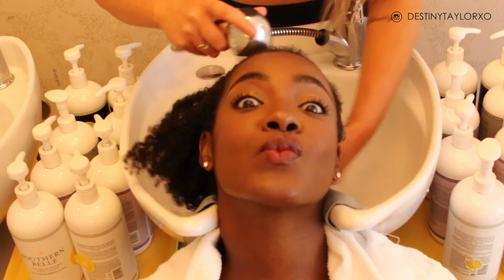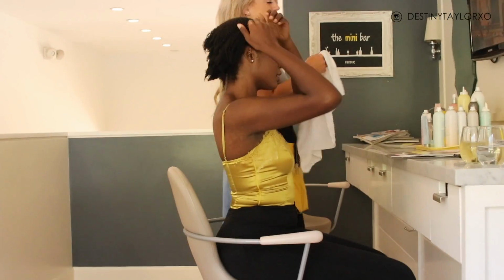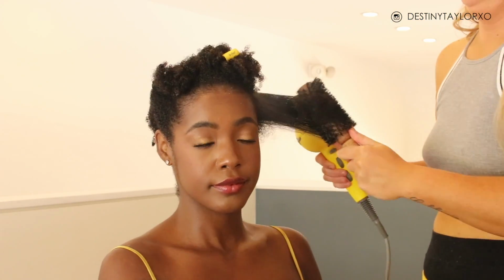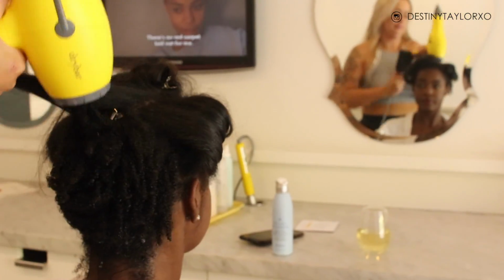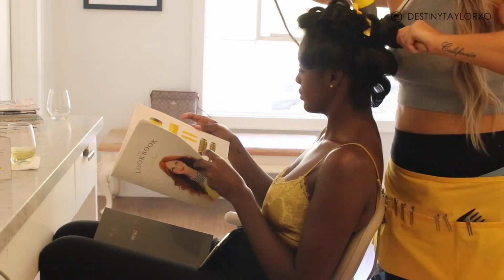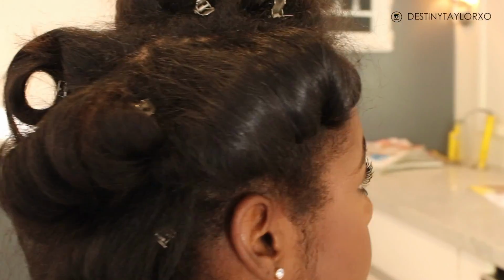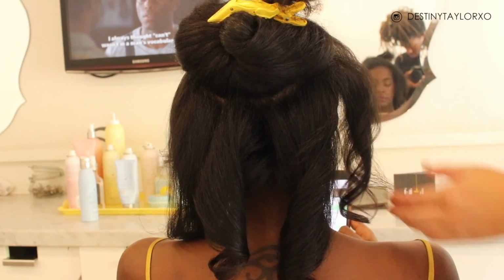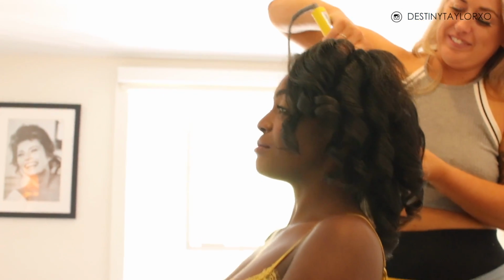First Time Blowout On Natural Hair! DryBar Experience (Type 4 Hair)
Hey babes – DryBar invited me to their West Hollywood location to get my first blowout on my natural hair. How do you think it turned out. BTW I did this a few months ago – I didn't experience any heat damage.

Age: 23
Height: 5"11
Location: Indiana ✈️ California
Camera: Canon 80D/ Sigma 30mm Lens